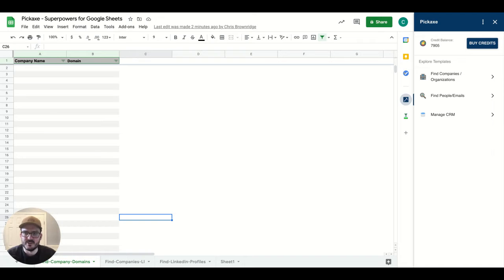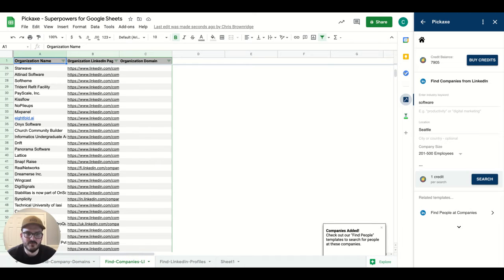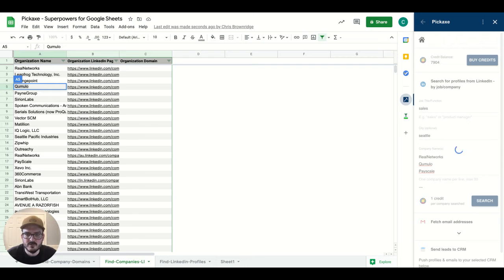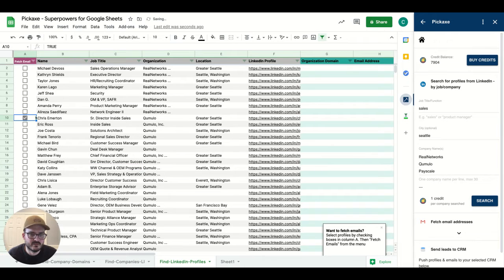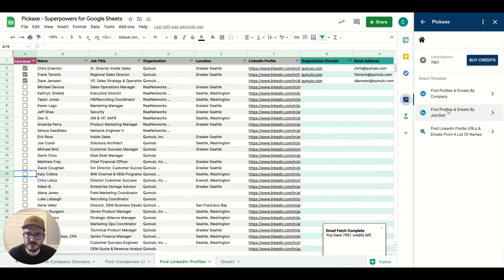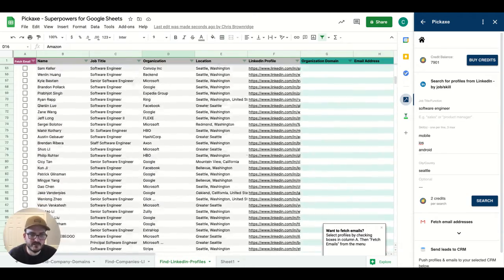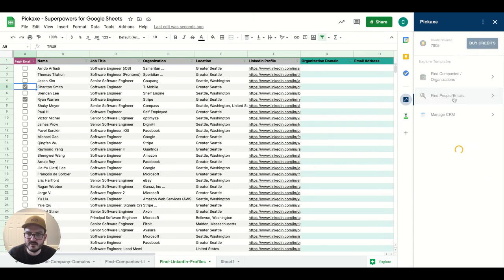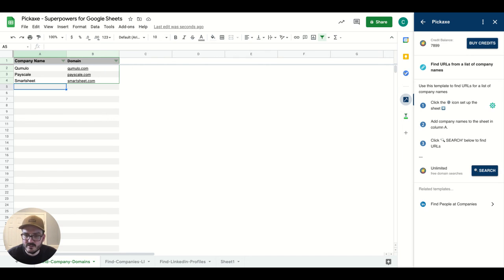Pickaxe: Superpowers for Google Sheets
A short demo of Pickaxe.